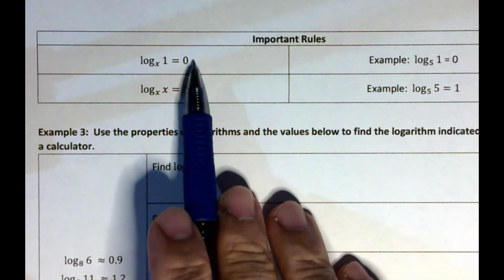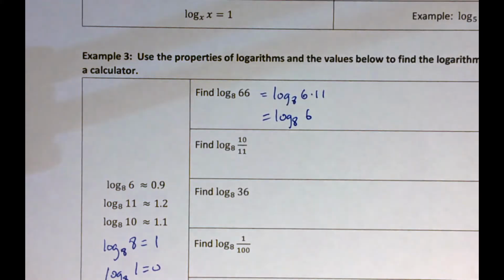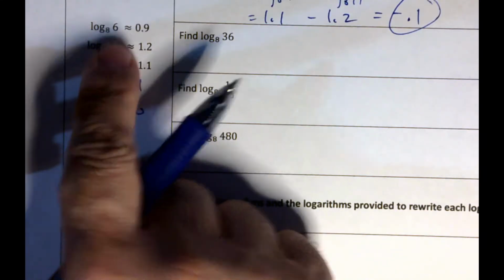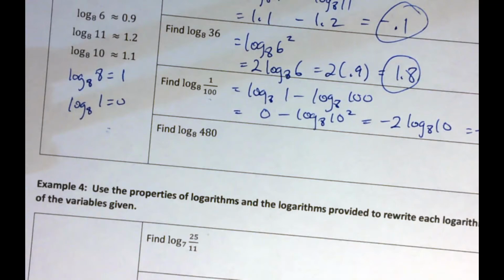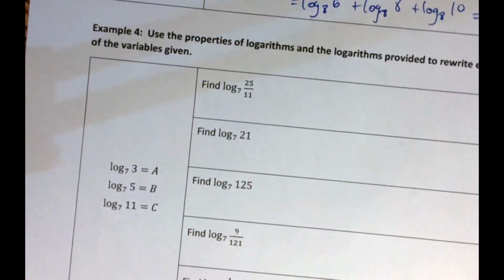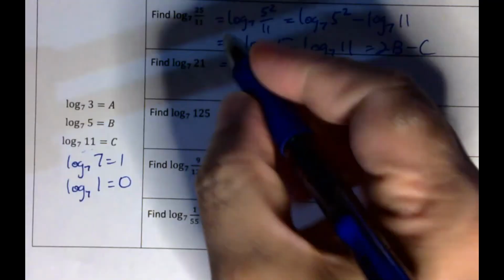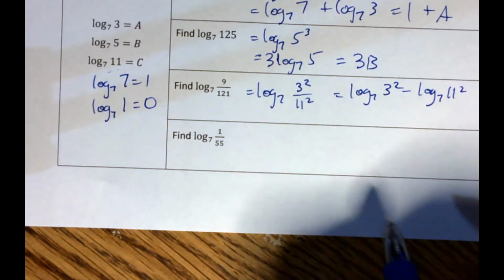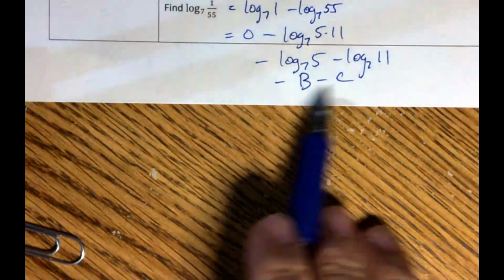Properties of Logs Part 2